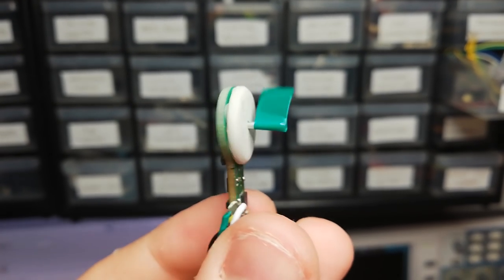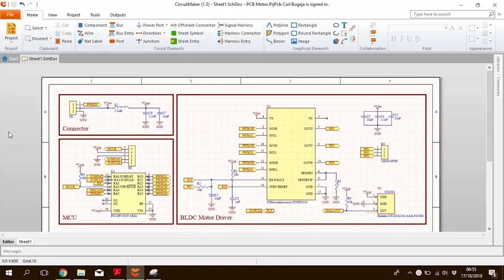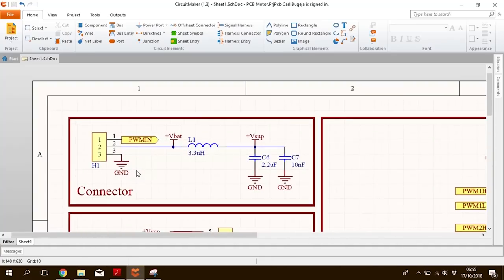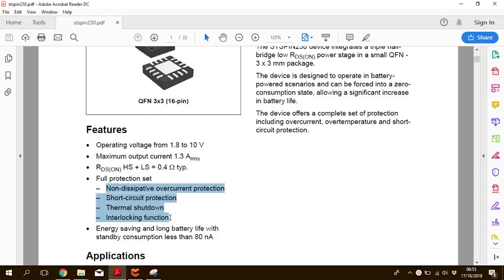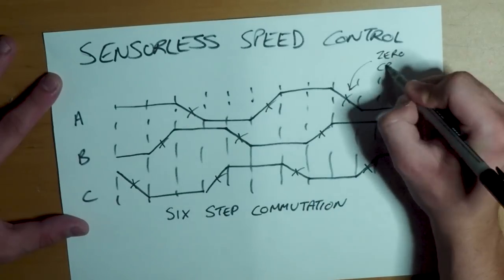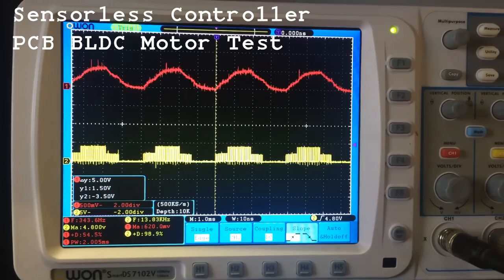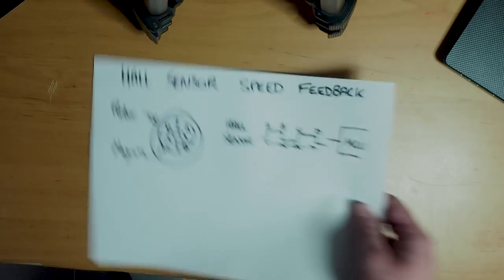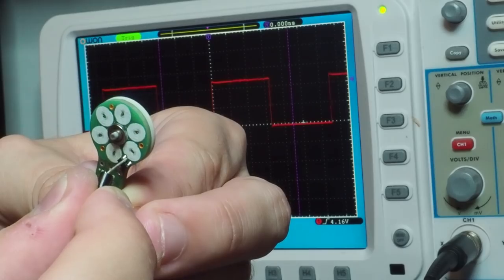Designing an ESC for my PCB Motor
This video shows how i designed my PCB Motor's ESC and what where the challenges involved in getting my speed controller to work.

It has a PIC16F1503 as the main controller and a triple half bridge driver STSPIN230, to control the three phases of the motor. These are both powered from the same supply, to avoid having an extra power wire or on-board regulator, reducing the cost even further. I filtered the digital circuitry supply from an LC filter to attenuate any noise the motor can generate. It can operate from a 5V to 2.6V supply and draws around 220mA in total.

The back emf generated from my pcb motor was too weak to implemented a sensorless speed controller. So i decided to use a hall sensor to provide feedback to the microcontroller which handles the closed loop speed controller.

In the beginning of November I will be giving a demo of this project at the Hackaday Superconference so see you there!

Open source gerber files and schematics for this PCB are available for download: